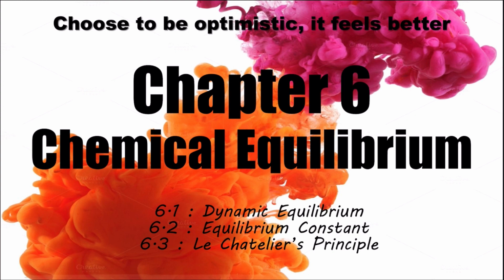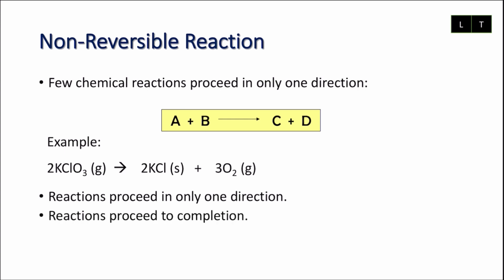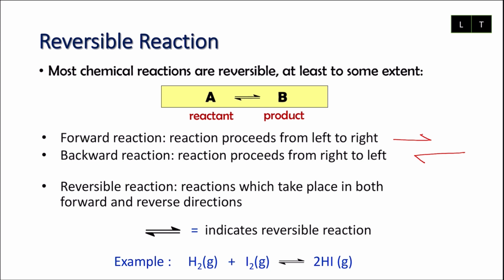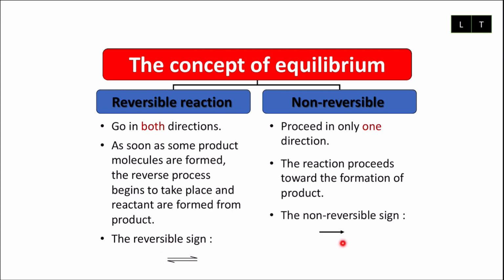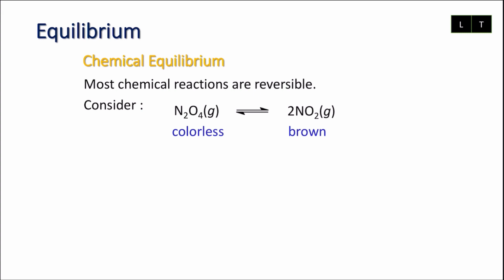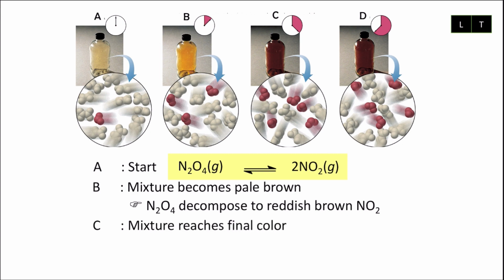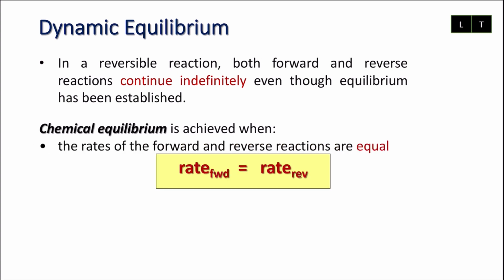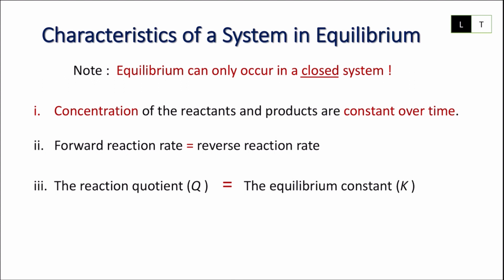SK016 Dynamic Equilibrium (Chapter 6; Part 1)